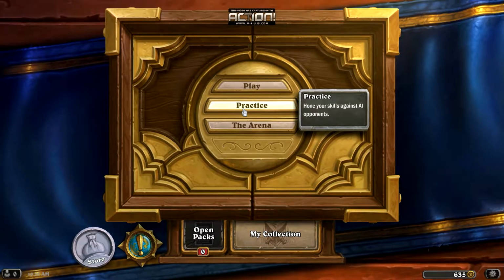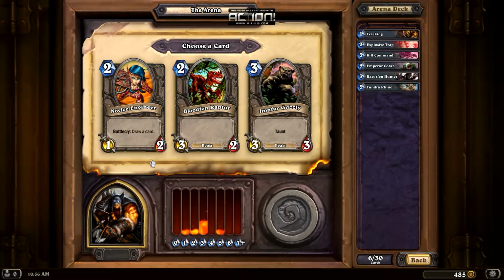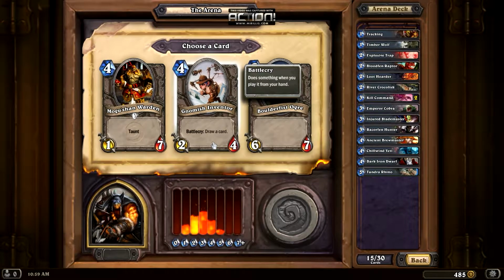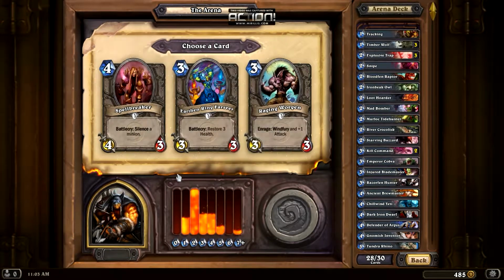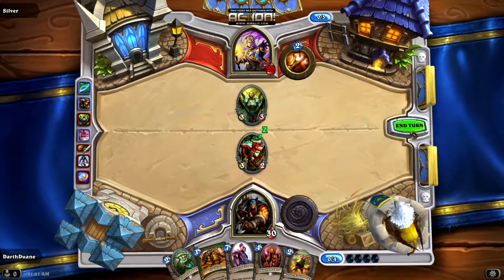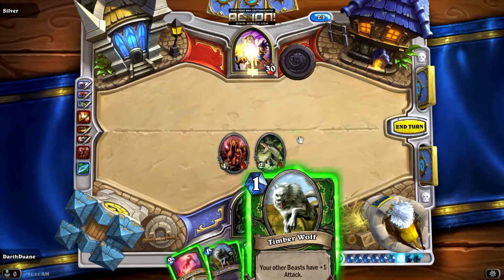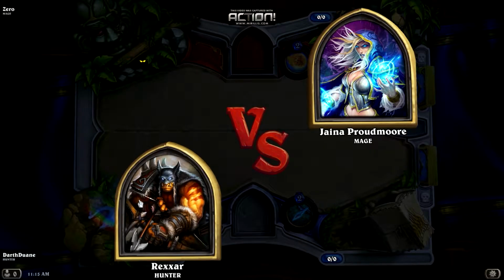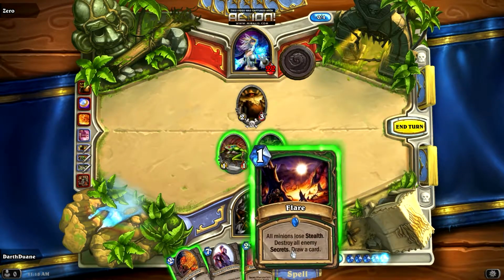Let's Play Hearthstone Arena: Episode 3 Hunting for wins!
My let's play of arena mode in the upcoming free to play card game Hearthstone: Heroes of Warcraft made by Blizzard Entertainment currently in beta.